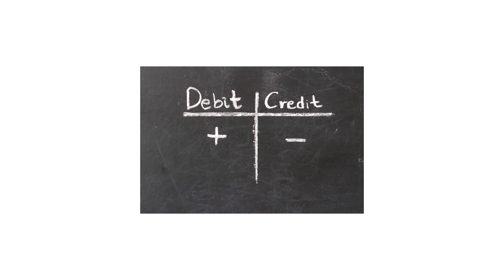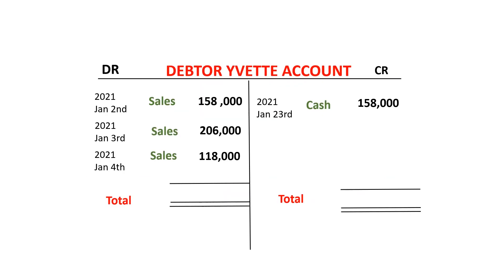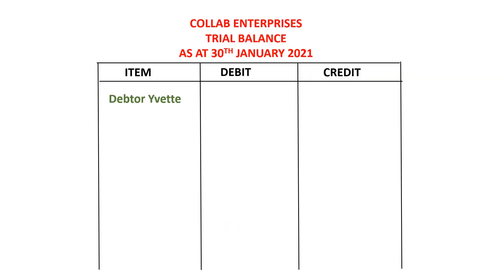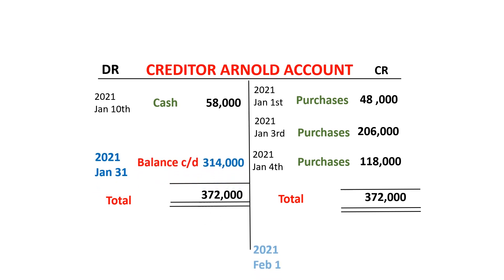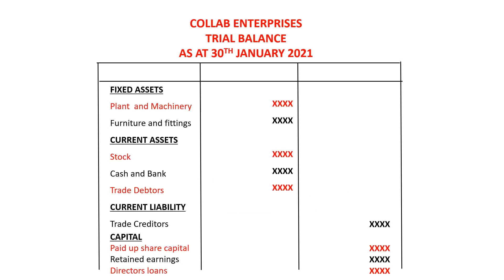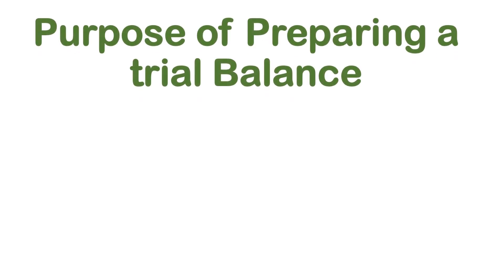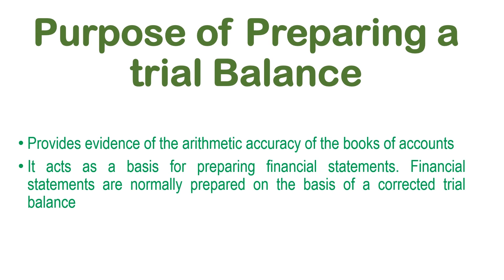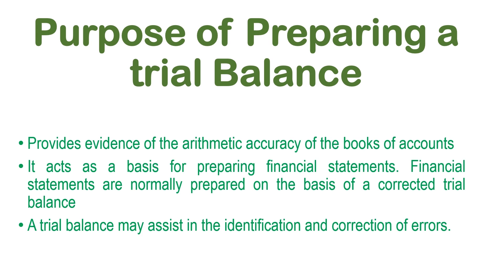Introducing the trial balance in accounting: A Comprehensive Introduction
in this video, I will be providing a comprehensive introduction to the trial balance in accounting. The trial balance is a vital tool used by accountants to check the double-entry accuracy of financial records. By preparing a trial balance, accountants can ensure that the total debits match the total credits and that all the accounts are in balance. In this video, we'll be explaining the basics of trial balance. Join us to learn more about this essential accounting tool.